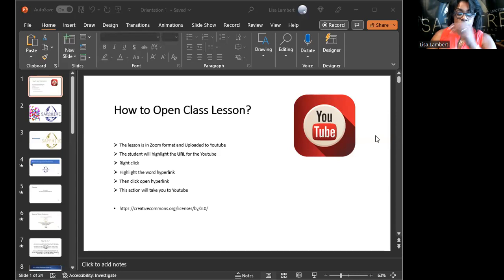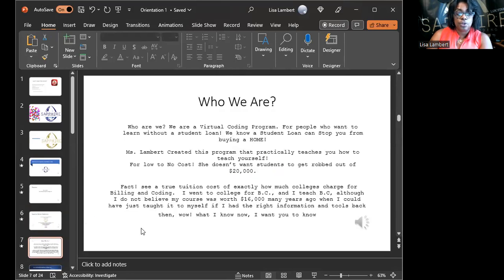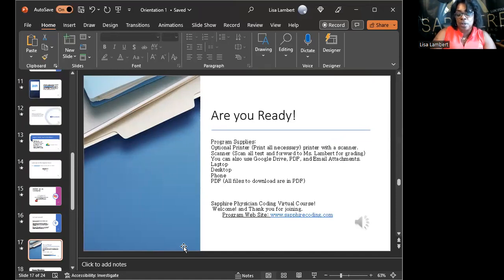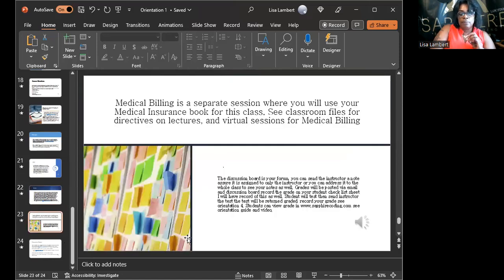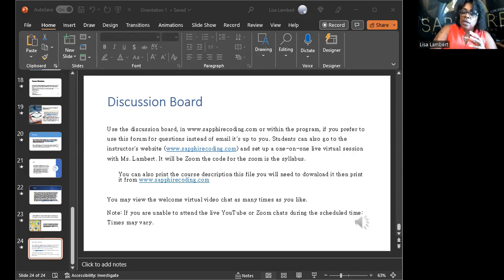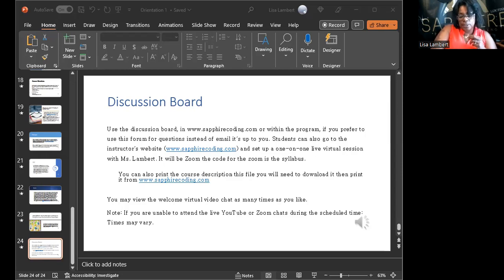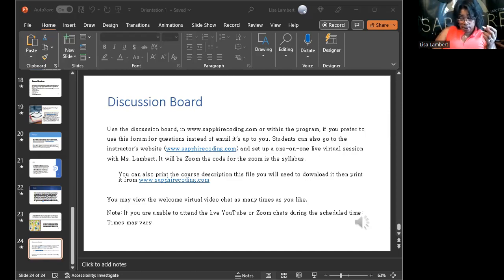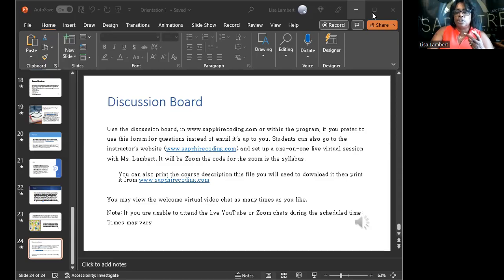Learn Medical Billing and Coding with the tools you have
Learn Medical Billing and Coding with the tools you have. These slides show you how the program works it is very easy you can create your own program and you can also learn from the chat. There are several videos to learn from. You can Purchase your courses. at a low price i will give you this course as a upload from google email me subscribe to my channel and it yours follow us along. Learn Medical Billing and Coding this clip is how the program works.
I will show 2cnd slides next session.